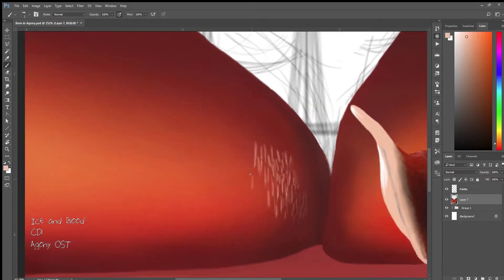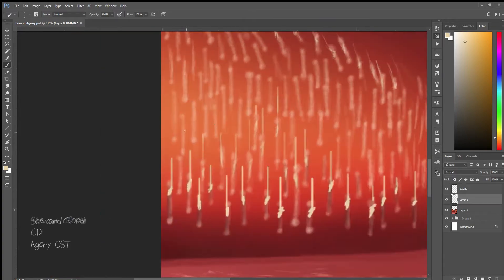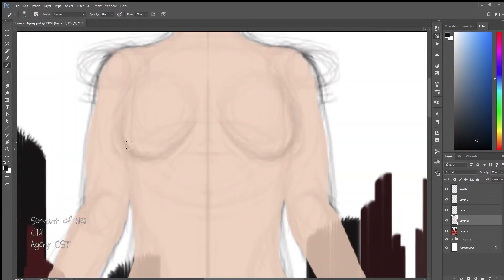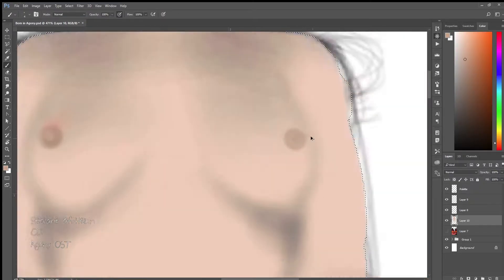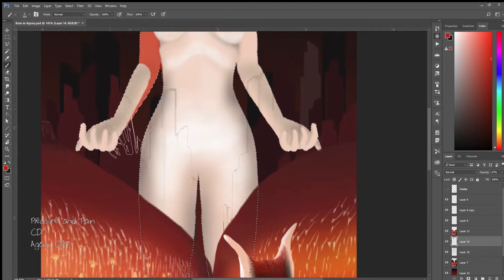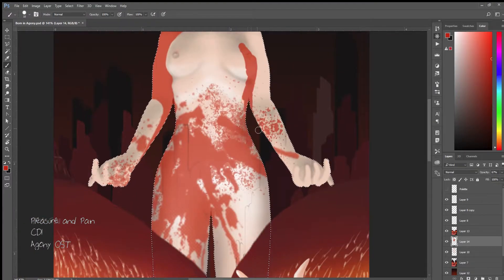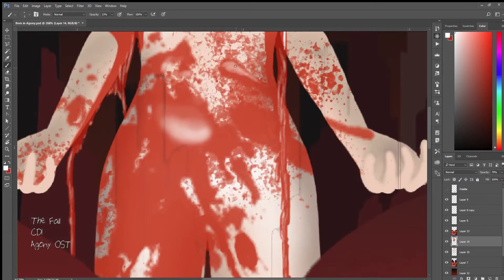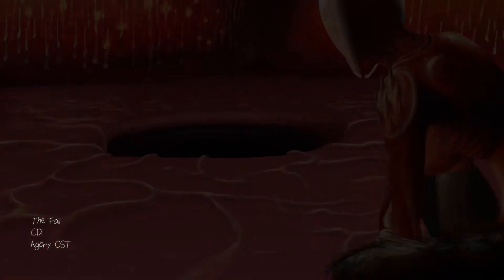Born in Agony speedpaint 'Where Death Won't Go'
Story by your's truly.